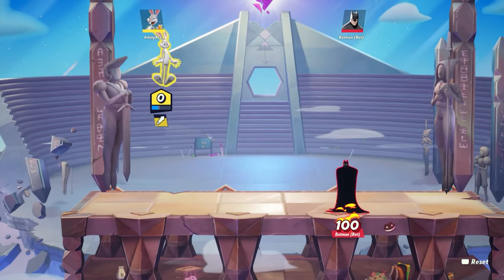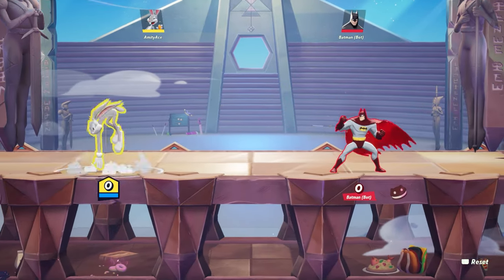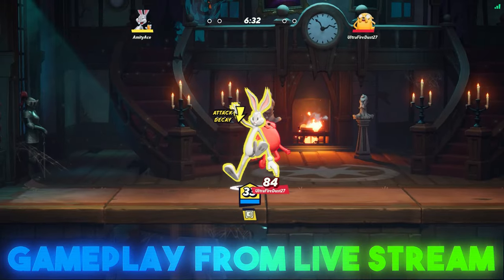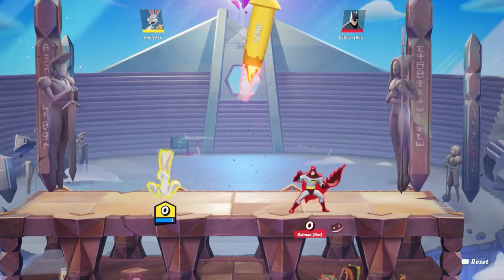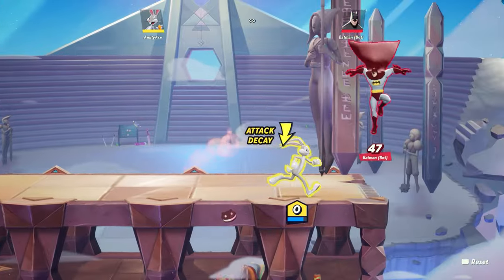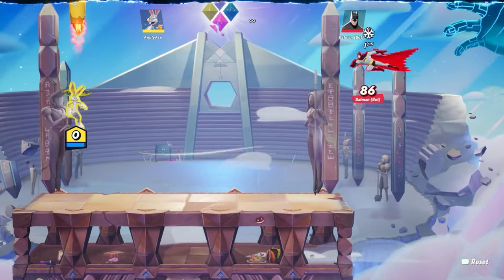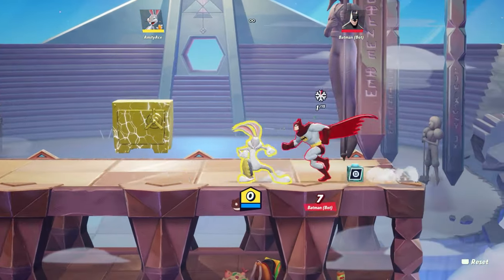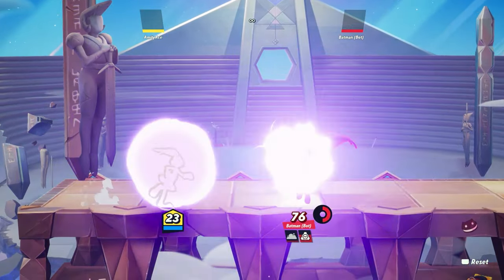*SECRET* TO PLAY THE BEST BUGS BUNNY (MULTIVERSUS GUIDE)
An in-depth guide, tips, and tricks on how to use Bugs Bunny in Multiversus. I hope you guys used this bugs bunny guide to become better at the game!